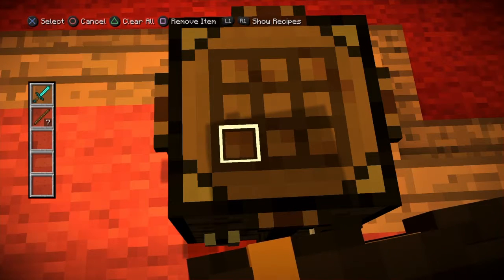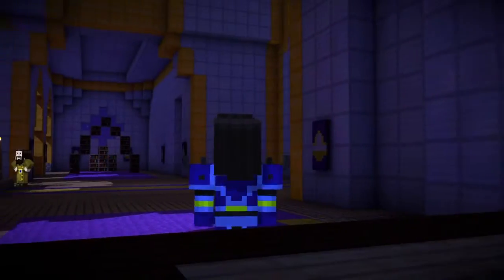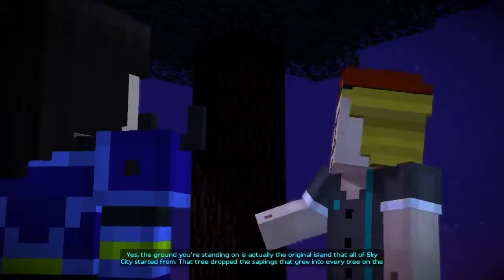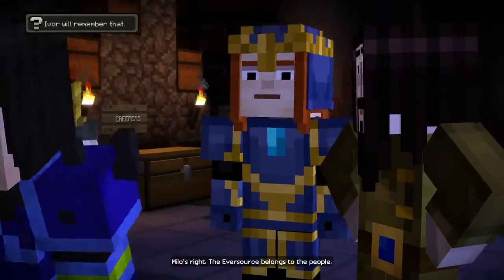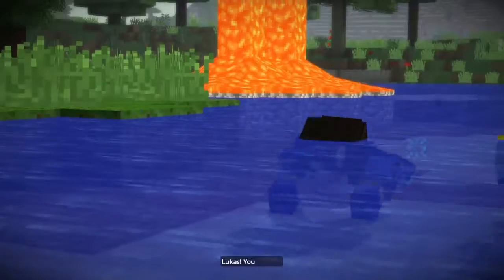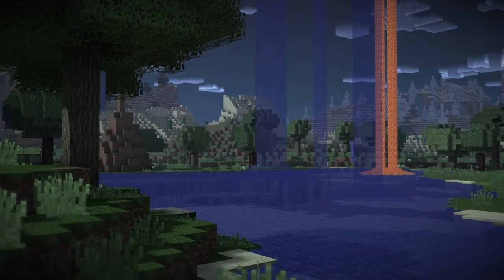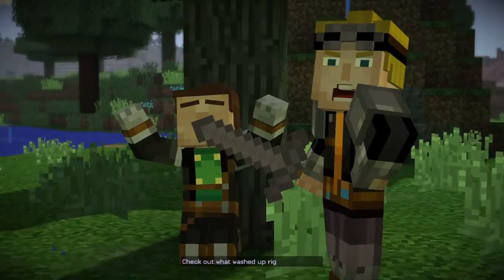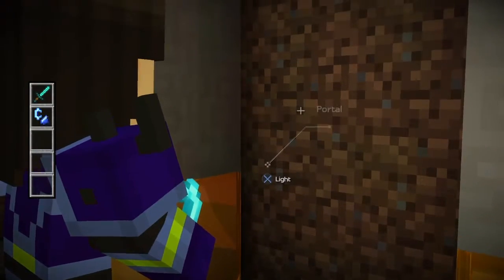MINECRAFT STORY MODE EPISODE 5 Finale: I Killed Aiden?!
After breaking into the palace, and secrets come to light, It's time for a showdown with Aiden.